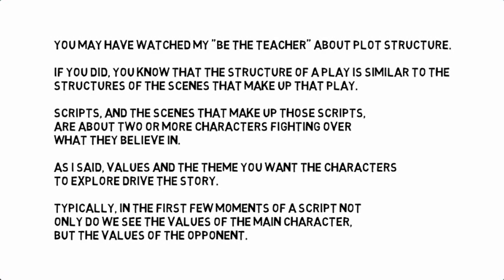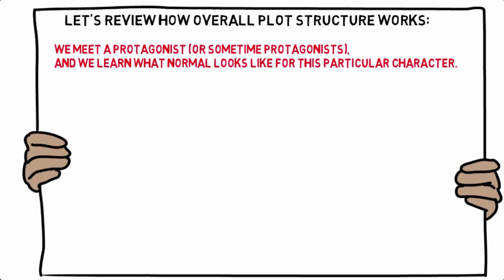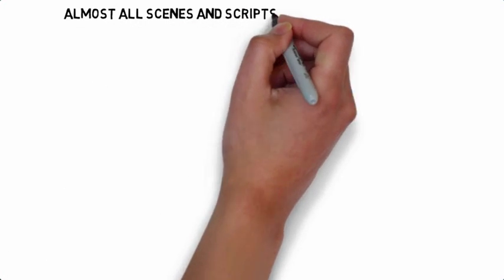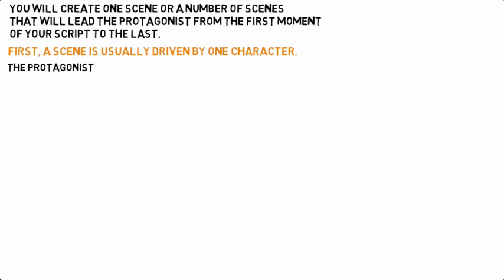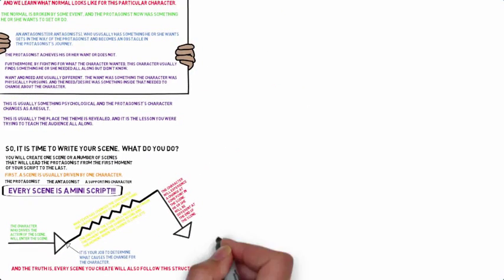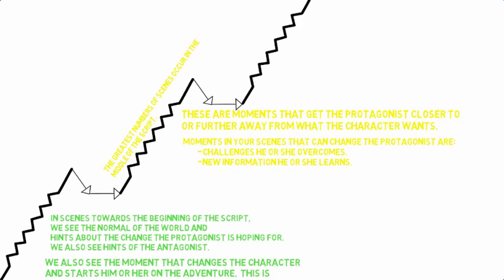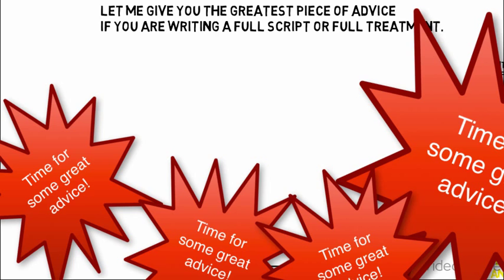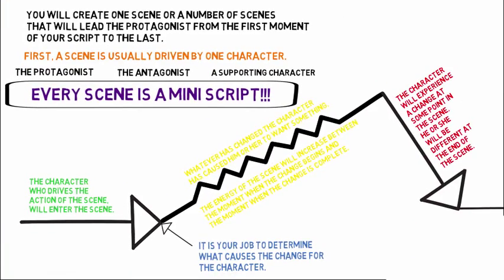Be The Teacher: Plot Structure Of A Scene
In this episode, we review plot structure in more detail than our last video.  Although we discuss scripts, we focus on scenes.

Table of Contents:

01:37 - Why is a Theme Important?
02:02 - What are the Steps of Plot Structure?
03:14 - Developing an Idea!
03:53 - Plot Structure in a Scene!
05:31 - Plot Structure in Your Play!
06:50 - Advice To Make an Interesting Script
08:03 - A Review Of Scene Structure